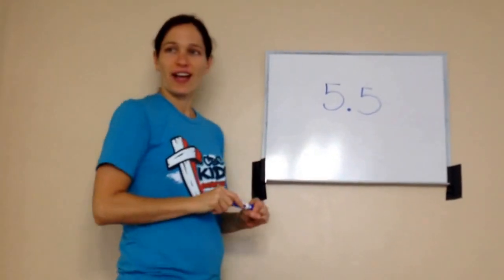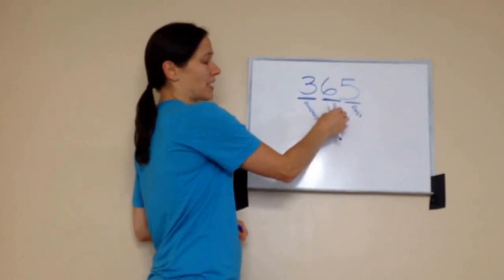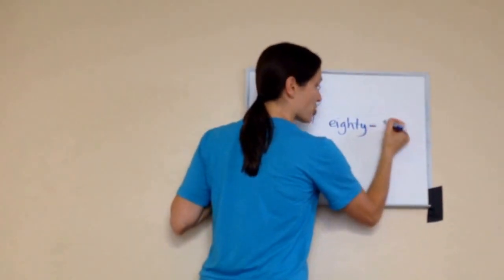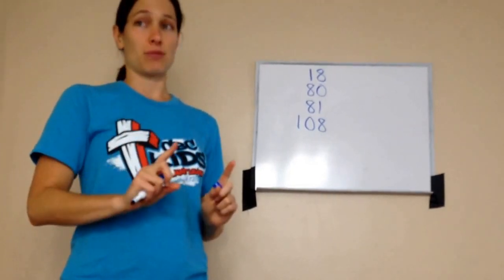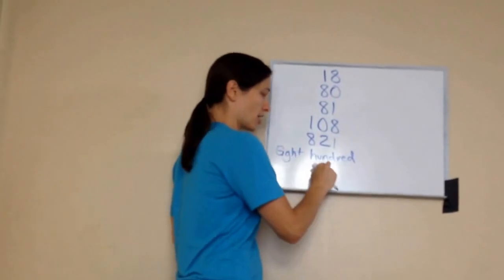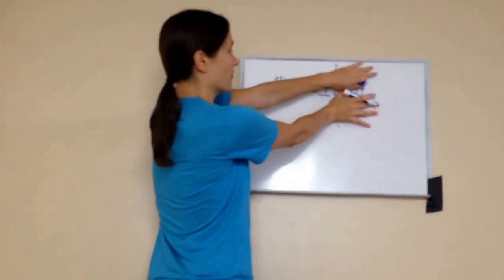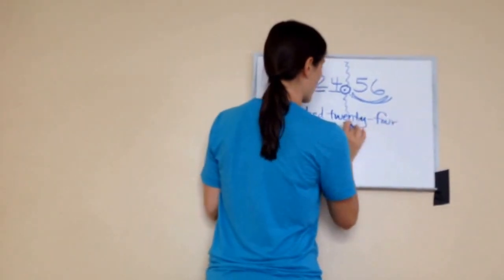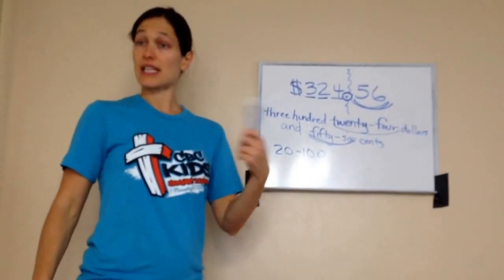Saxon 5th Grade - Lesson 5 - Naming Whole Numbers Through Hundreds + Dollars and Cents